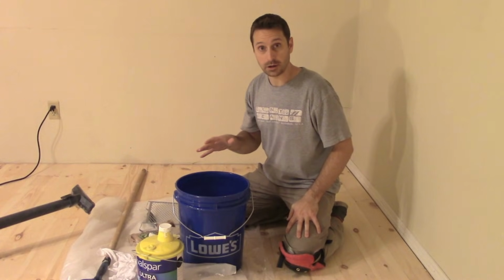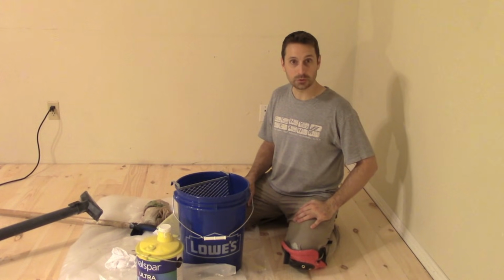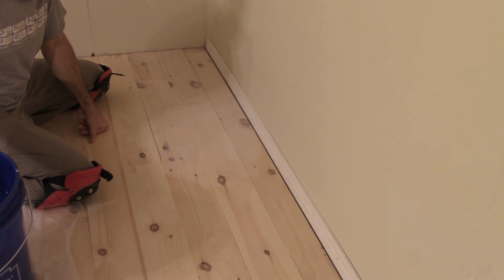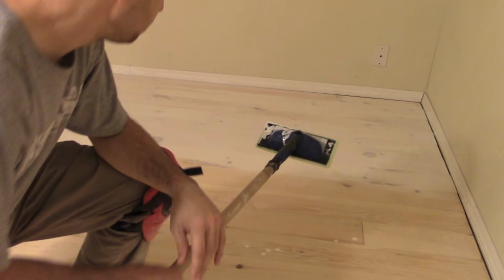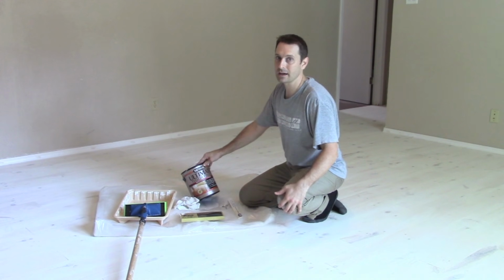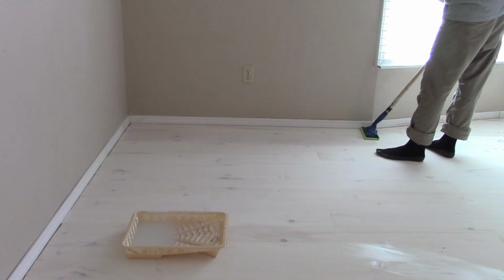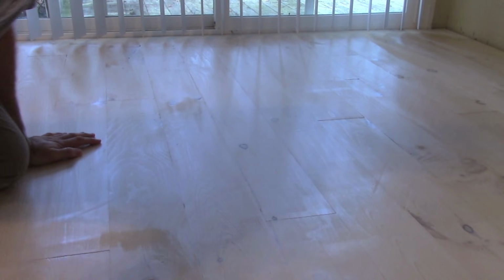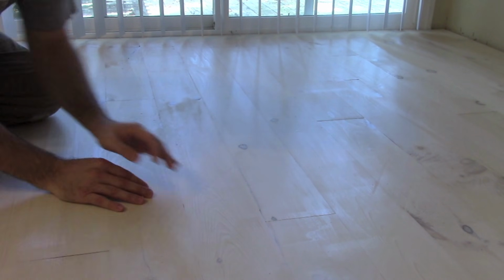How to Whitewash and Seal a Wood Floor. DIY Steps. Milk paint, Lime Wash, Antique Look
Now that our new floor is in, we need to put a nice finish on it. We choose to do a whitewash that will show the beautiful wood grain. We show you how to do a whitewash using latex paint and then how to seal the flooring.